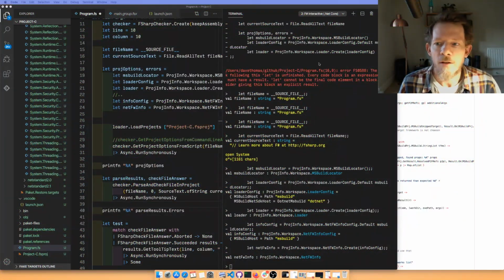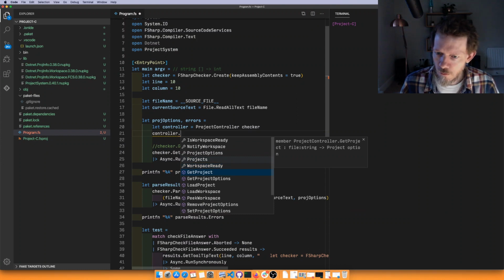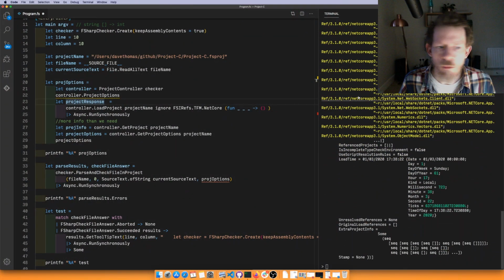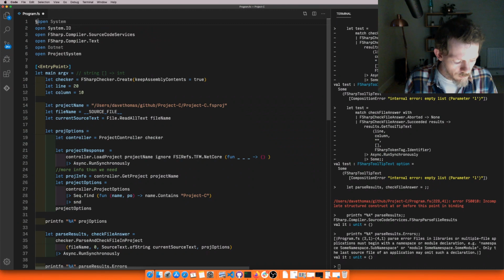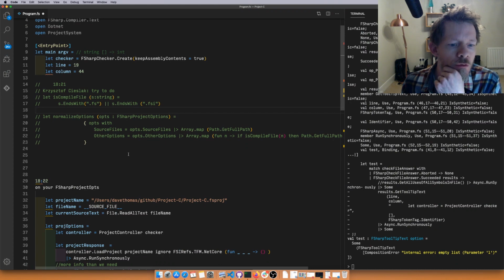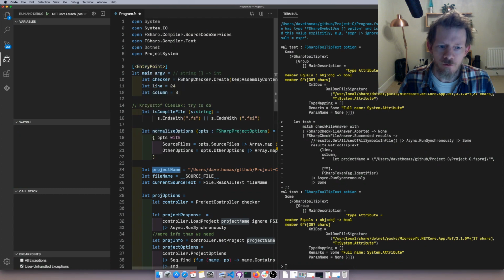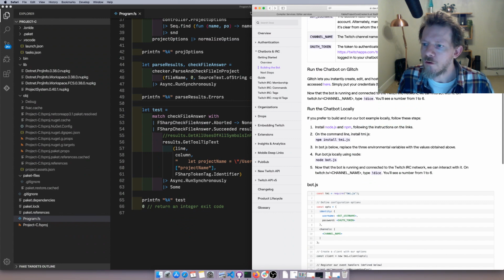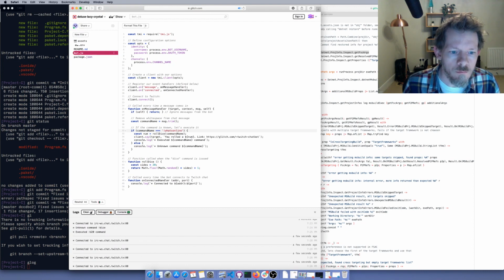Finishing the compiler interface to get tooltips and start on the chatbot - Twitch Steam 1st March 2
Project:  Building a chatbot with vscode integration

In this stream we finish looking into project parsing and get the tooltip results from the compiler.  We then embark on quickly testing the chatbot API in preparation for building it with Fable

It's part of a larger project where we will be building a Twitch chatbot to interact between the development environment and the audience.